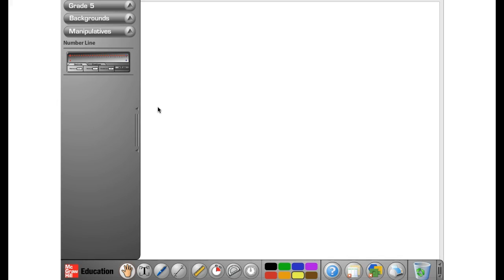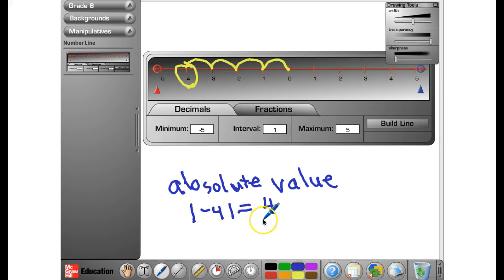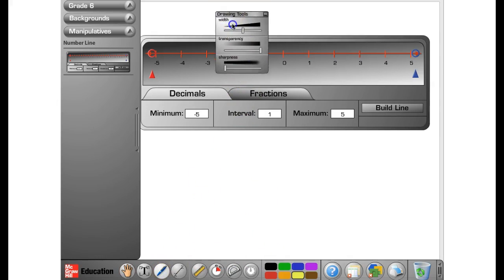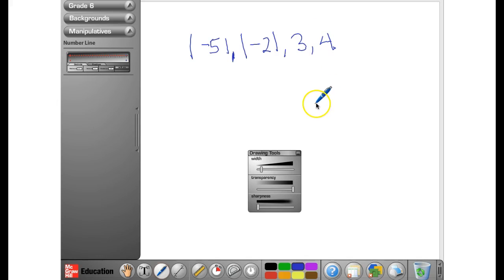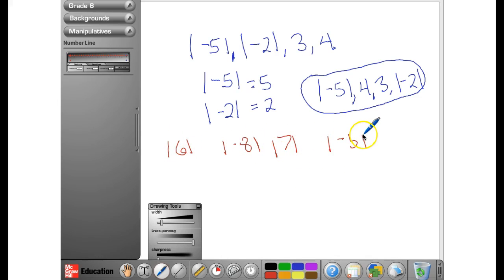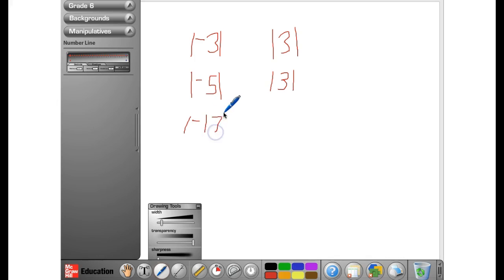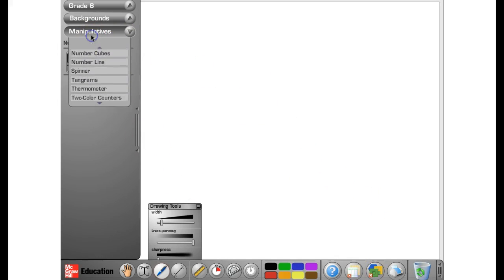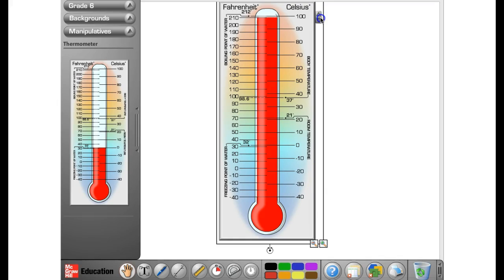6.NS.C.7 Understand Ordering and Absolute Value of Rational Numbers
In this video I demonstrate what absolute value means using a number line.  I also show how to order rational numbers based on their absolute value as well as how to compare rational numbers based on their absolute value.  I use Glenco.com's free math manipulatives during this video.